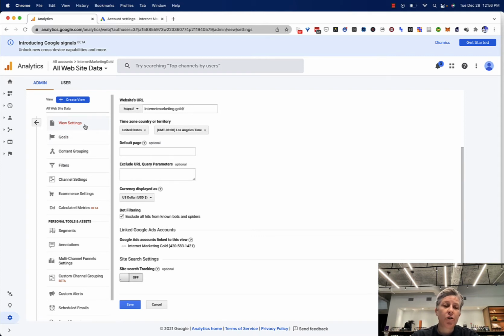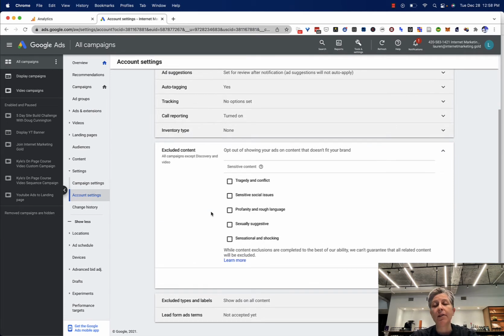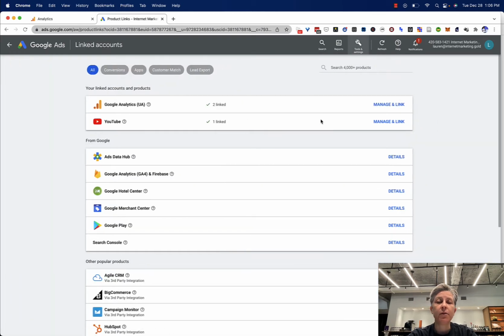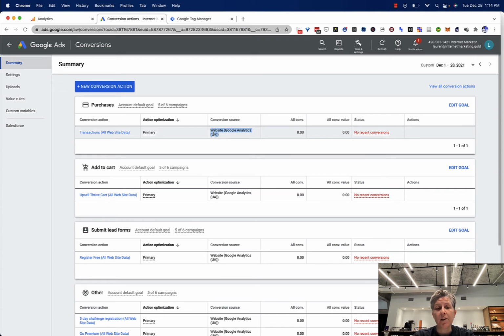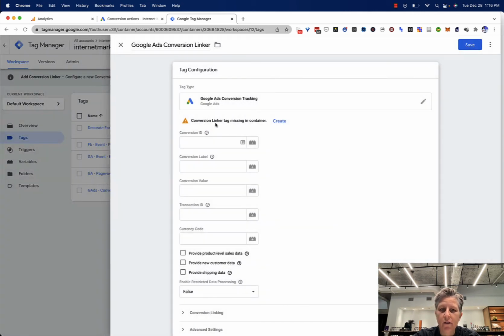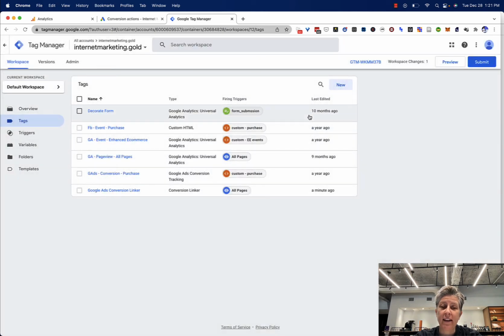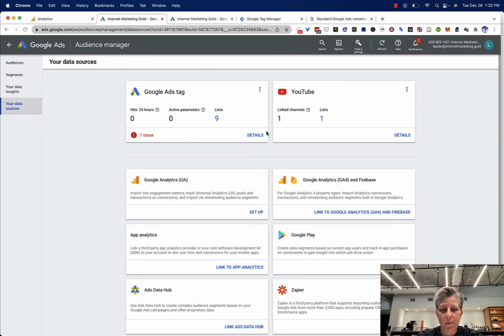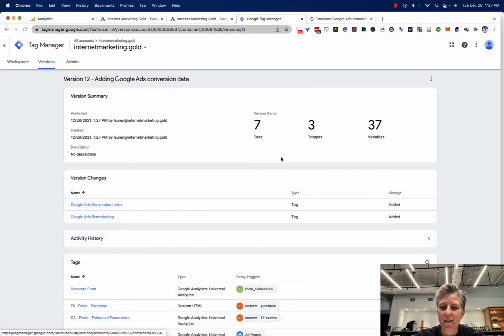Don't Run Google Ads Until You've Completed These Steps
If you want to run ads on Google, you need to make sure you complete these basic steps. These quick to dos will save you from serving ads on inappropriate content,  getting irrelevant ads applied to your account, and more.

My name is Lauren Proctor and I'm a digital marketer who spends a few hundred thousand advertising dollars every month. I'm passionate about Google Ads because the more your ad and landing page experience matches the searcher's intent, the more successful you're likely to be.